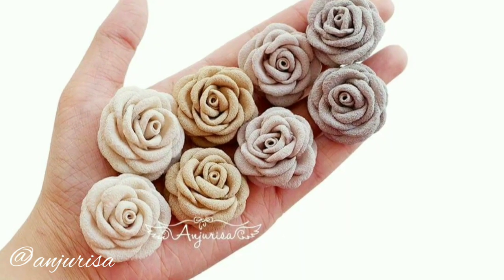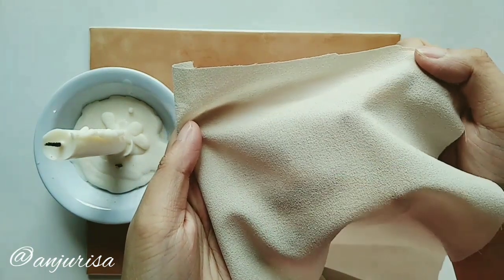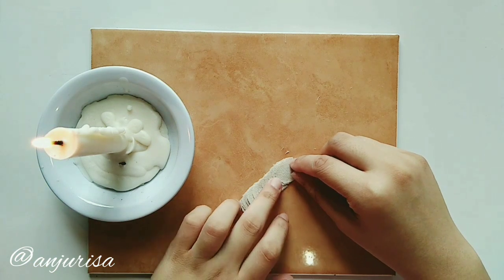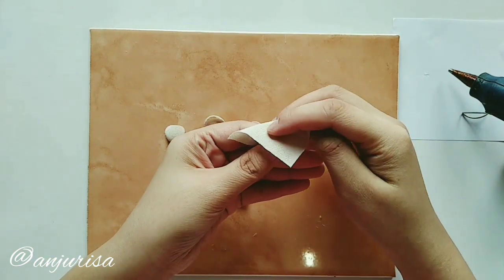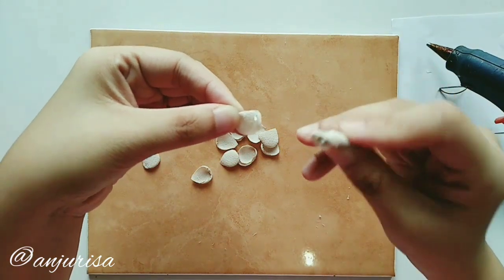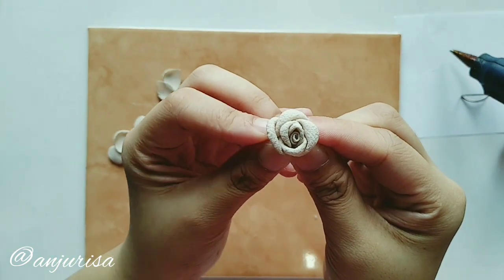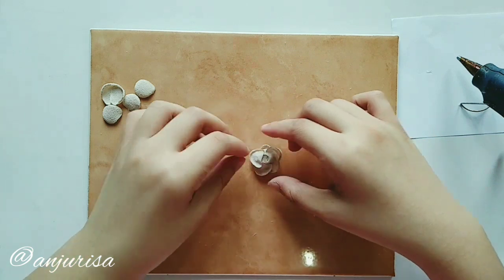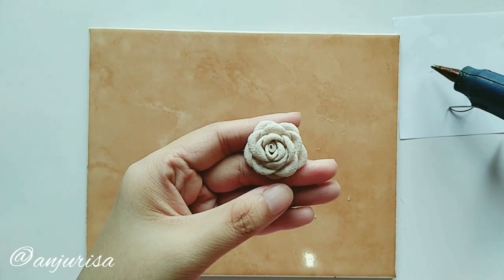Mini Fabric Flowers | Fabric Rose Flower Tutorial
Make these super cute mini fabric flowers or mini fabric roses with crepe fabric, but you can use other fabrics like satin, lining, chiffon, or organza. The key to making this fabric rose flower or tiny fabric roses is to spread the petals evenly on each layer.

Materials used in this mini DIY fabric rose tutorial:
• Crepe fabric
• (Optional) Satin silk fabric
• (Optional) Chiffon fabric
• (Optional) Organza fabric
• Hot glue gun crafts
• (Optional) Fabric glue for crafts
• Scissors for fabric cutting
• Stainless steel tweezers